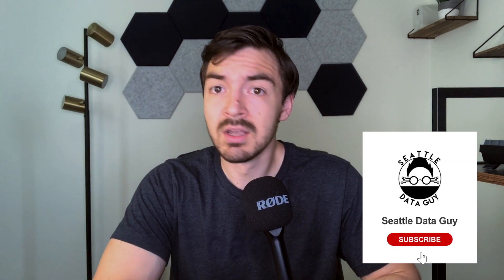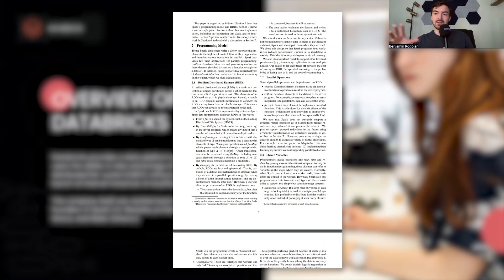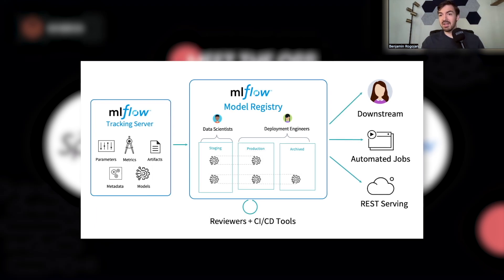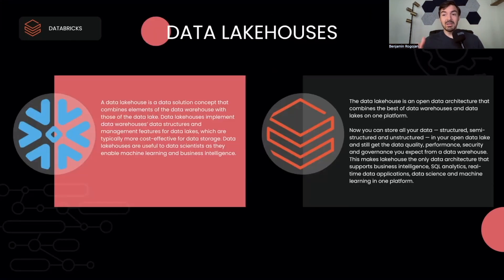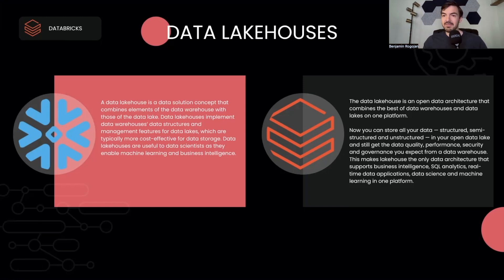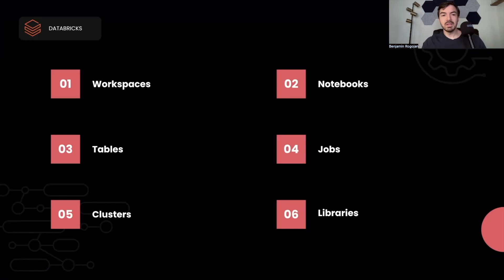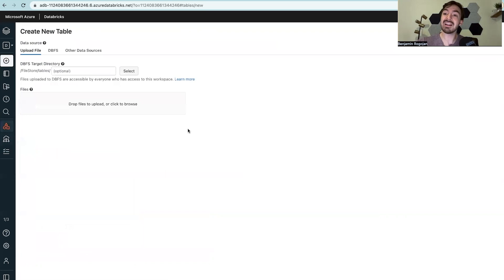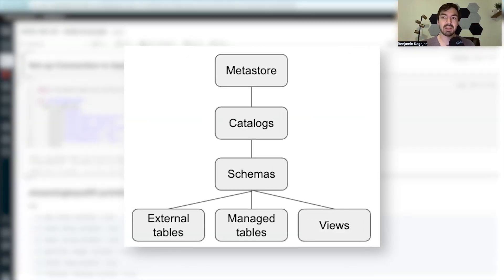Intro To Databricks - What Is Databricks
How is it different from Snowflake?

And why do people like using Databricks.

This video will act as an intro to databricks.

We will discuss what is a databricks table(delta table), a databricks job, etc.

0:00 Intro - What Is Databricks
1:02 Presentation
6:29 - Hands On Demo - What Is Databricks

If you're team needs help setting up Databricks, then set up a consultation with me today!

Are you looking for a tool to load into Snowflake, Databricks or some other data platform like Bigquery, try Estuary I used them for several clients before partnering with them and its made the whole process easy.